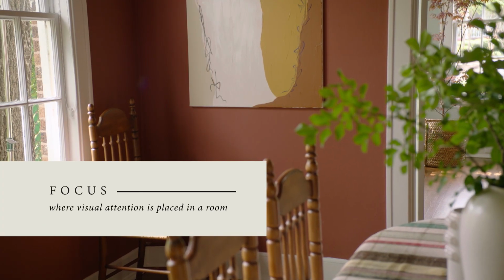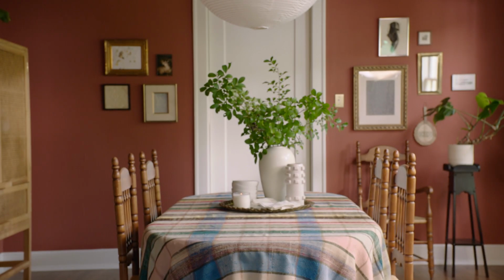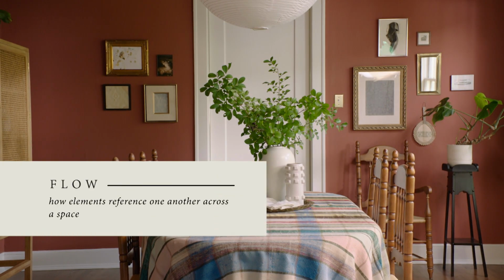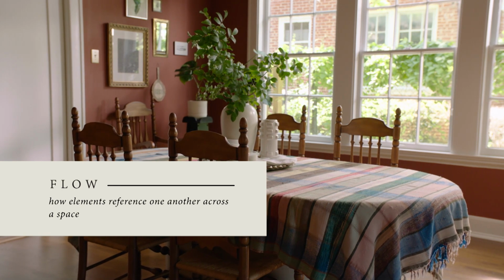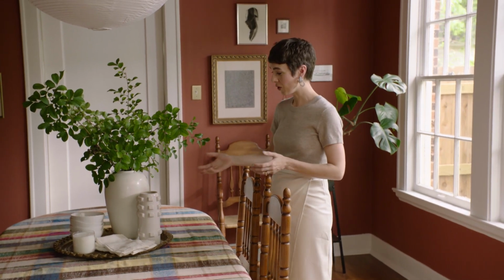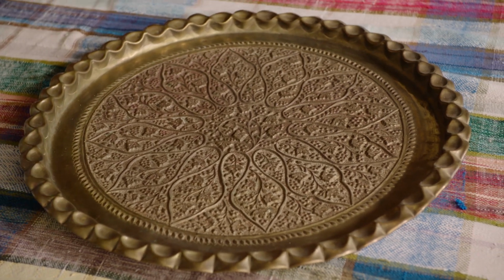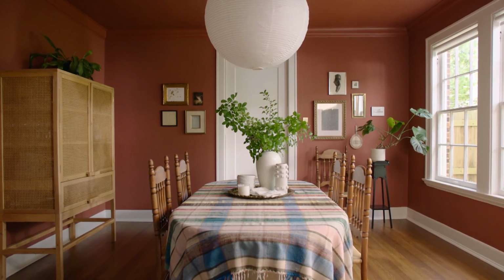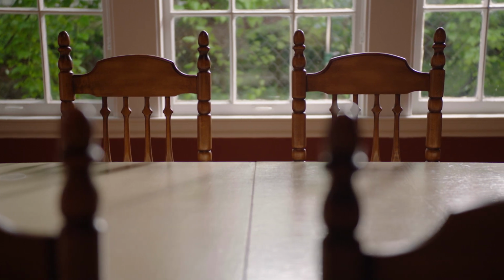Fundamentals of Styling: The Dining Room — The Completed Room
Learn from a designer’s perspective how a completed dining room comes together using the five principles of design: scale, balance, contrast, focus, and flow.